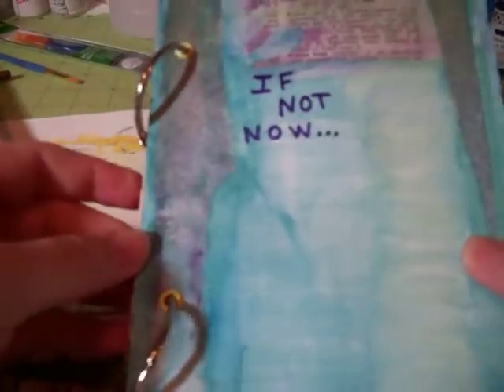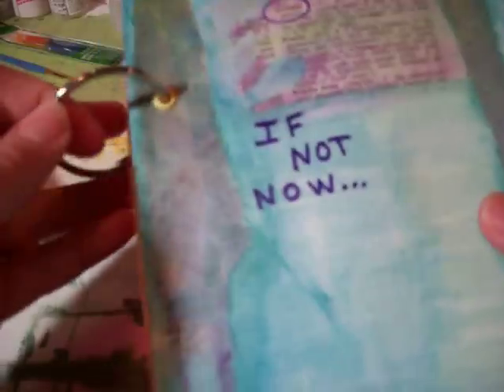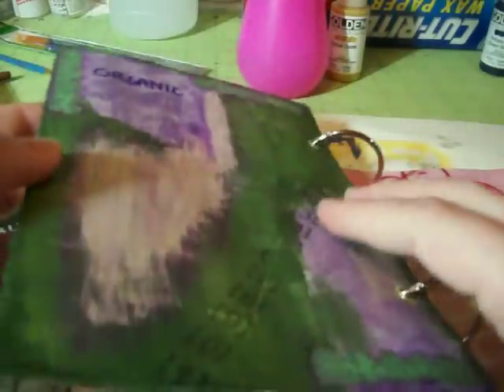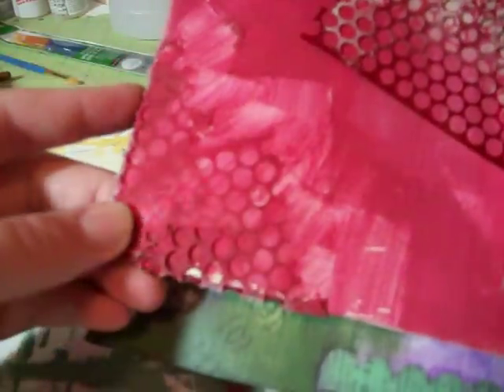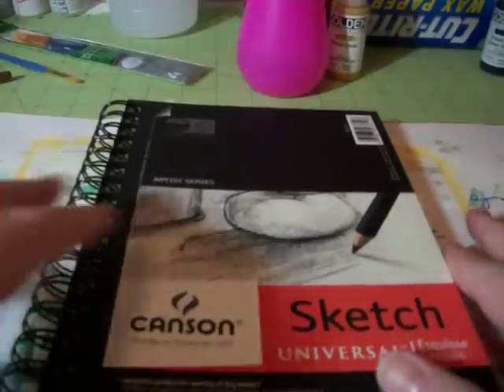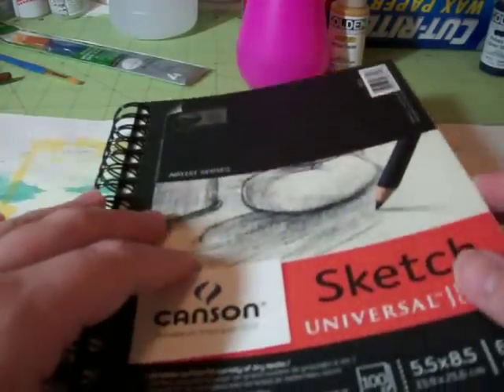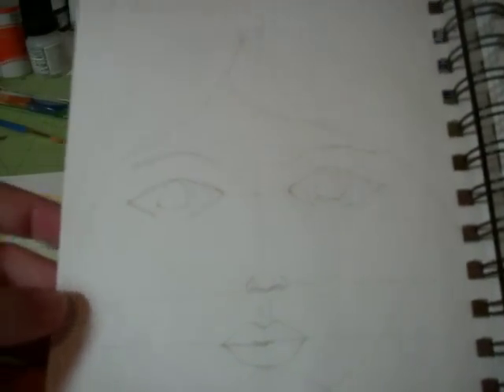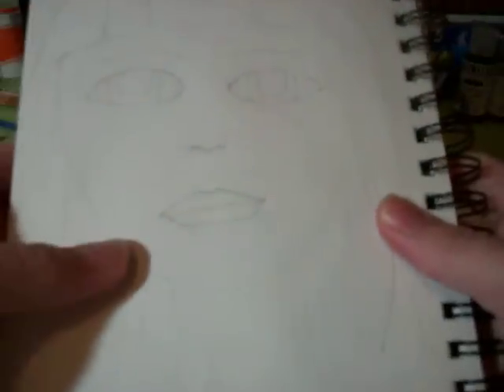Art journal bit and some sketches!!! I am so thrilled :)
OK I know I said I would make it quick and I went on for 10 mins. Forgive me! I am so excited about my sketches! :) hank you so much for watching and commenting! :D

and YT Milliande